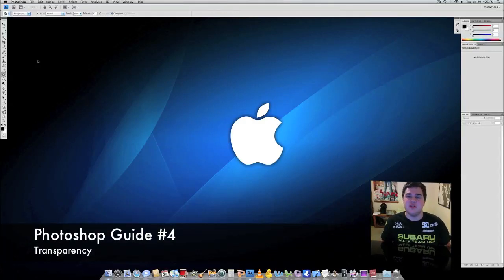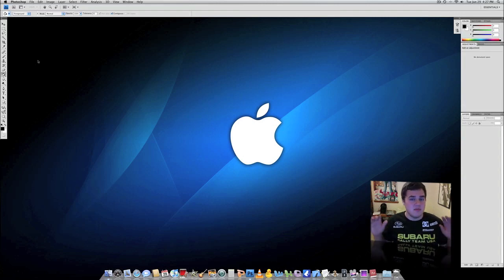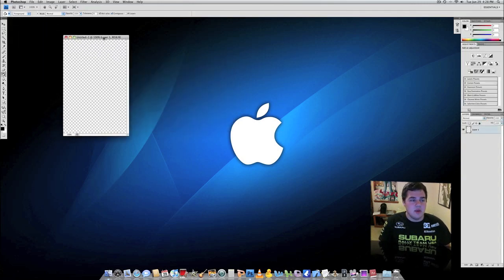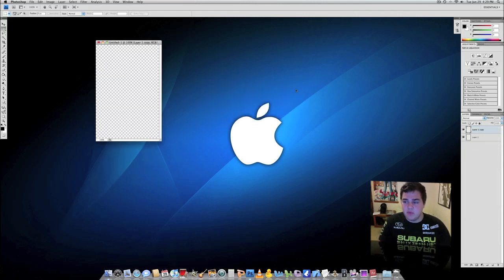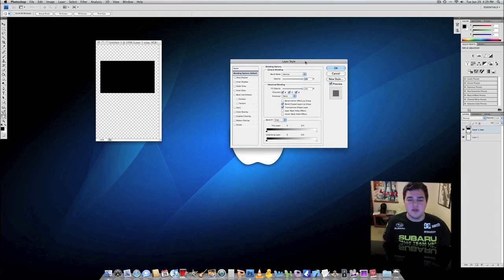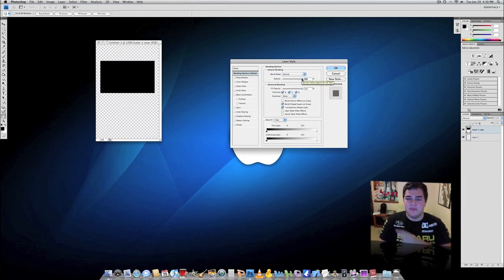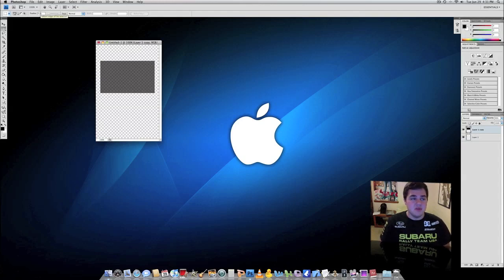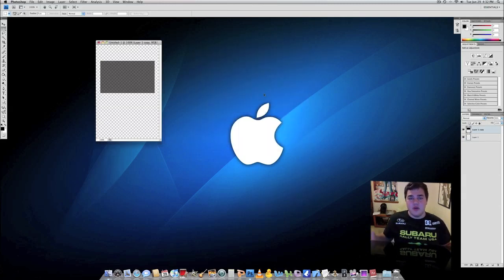Photoshop Guide #4 : Transparency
WANT A FREE iMAC JUST LIKE MINE,I GOT MINE FOR FREE AND IT ONLY TOOK A FEW MONTHS,JUST MAKE A ACCOUNT ON THIS SITE,SEARCH THE WEB LIKE NORMAL AND EARN POINTS TOWARDS ANYTHING YOU WANT,APPLE,PAYPAL,XBOX,OR EVEN IPHONES!!